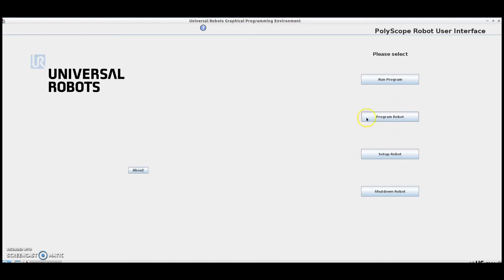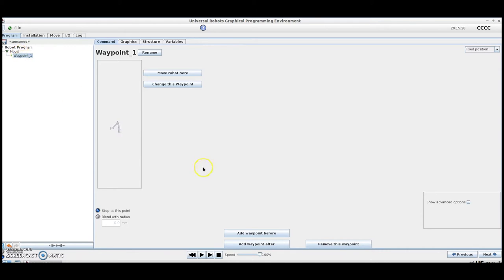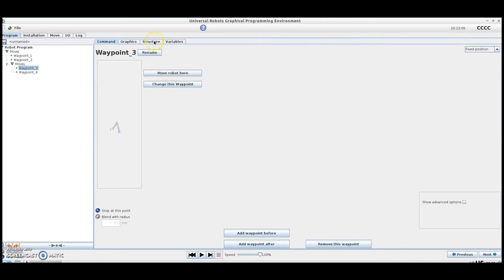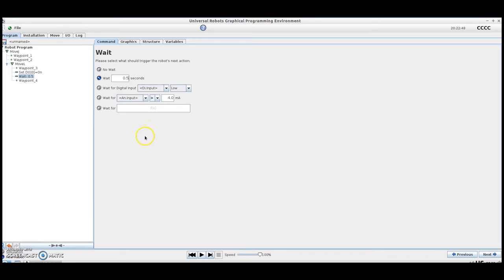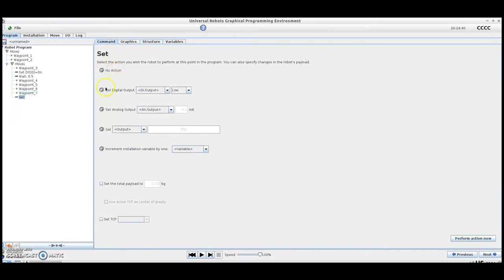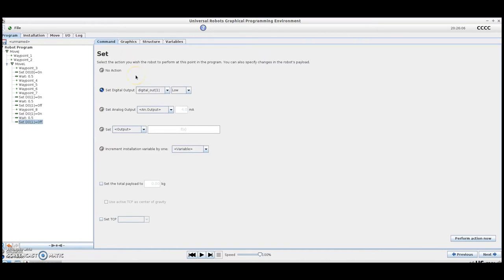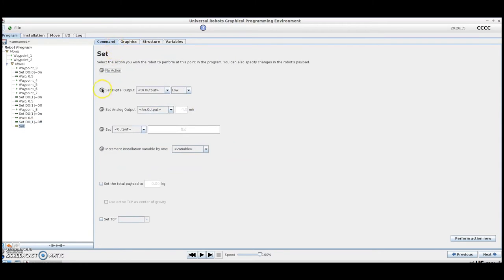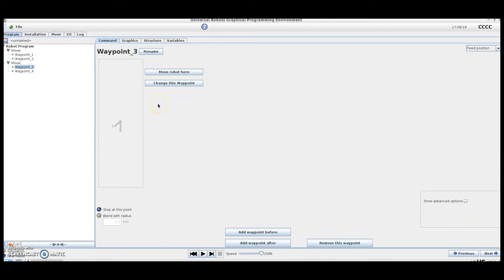Using Collaborative Robots to Tend a CNC Machine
Josh Westmoreland reviews a case study for a CNC machine tended by a Collaborative Robot.